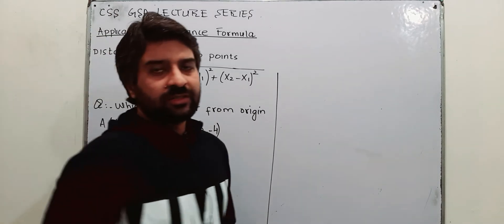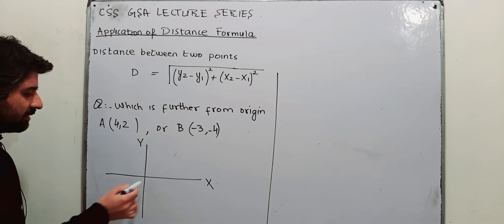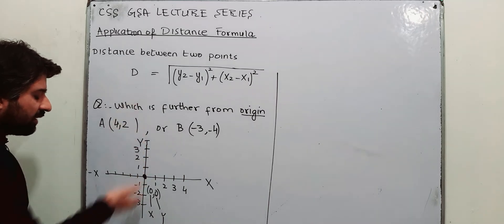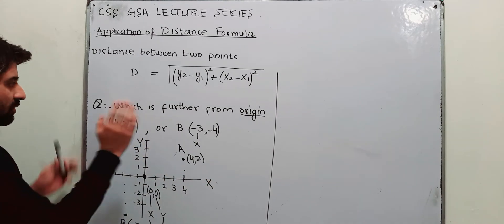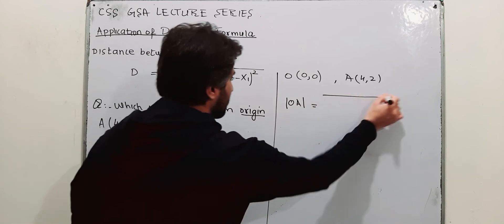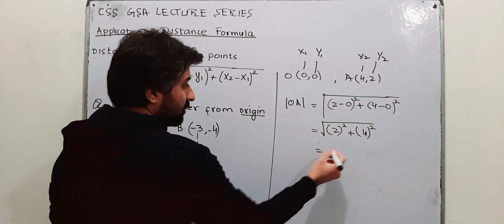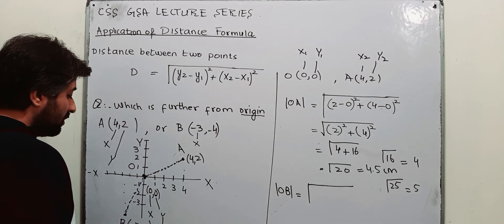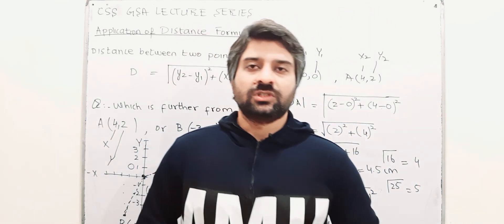CSS GSA LECTURE SERIES ||LEC # 34 ||DISTANCE BETWEEN TWO POINTS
In this video,i have explained the concept of finding the distance between two points.